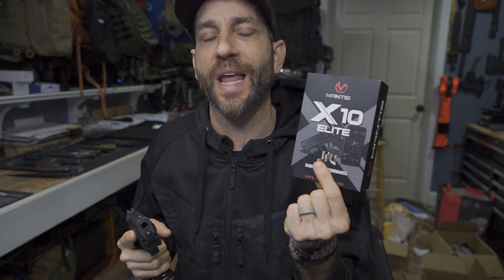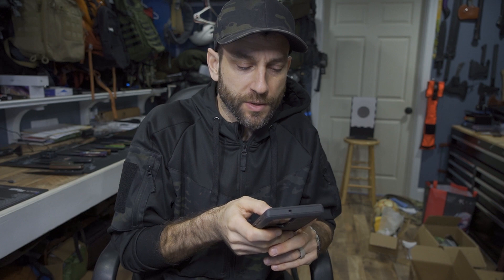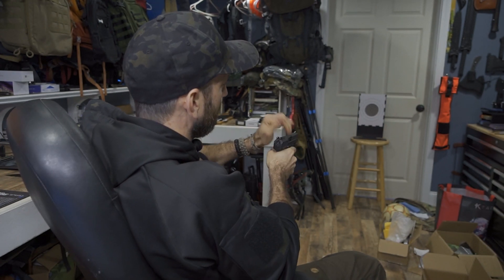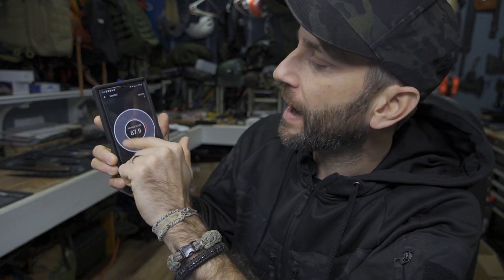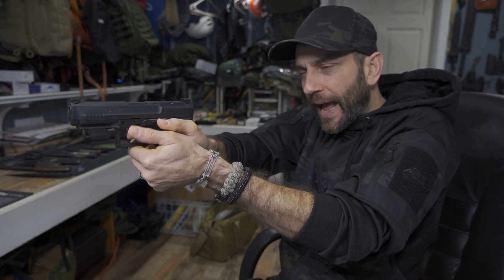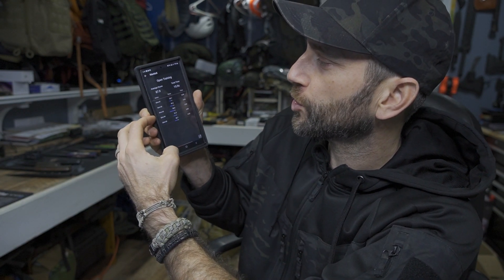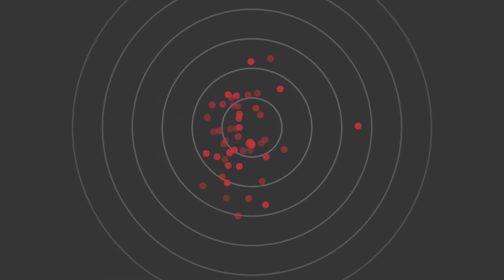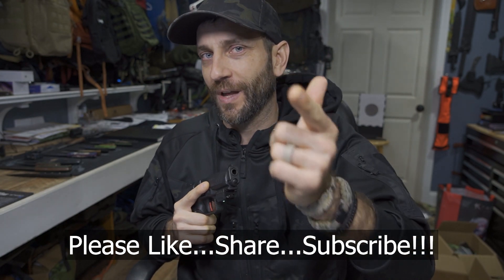Maximize Your Dryfire!! Part 2 - Mantis X10 Elite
Every now and then I come across products that are a complete GAME CHANGER.  That's exactly what we have here today.  After getting impressed at the demonstration performed at the MANTIS booth at Shot Show, I have started to take a deep dive into the X10 Elite diagnostics platform.  With the ability to analyze my every shot, from dry fire to live fire, this system will quickly and effectively help me hone in on my skills and make improvements in performance at the range.